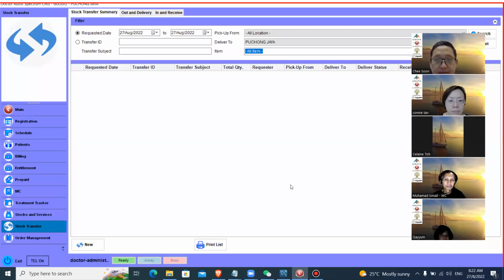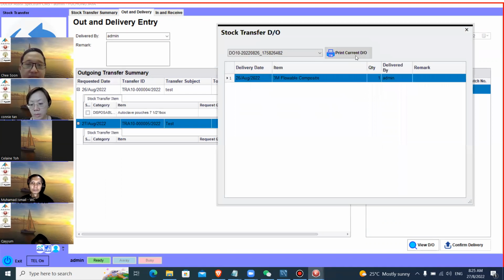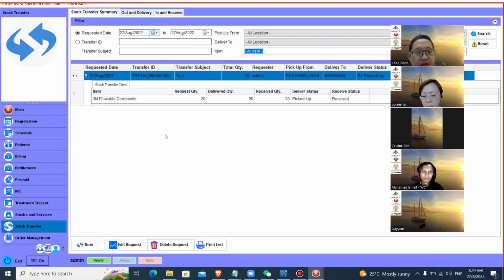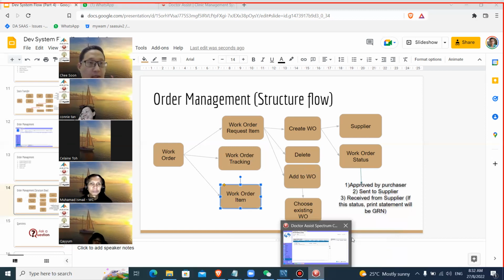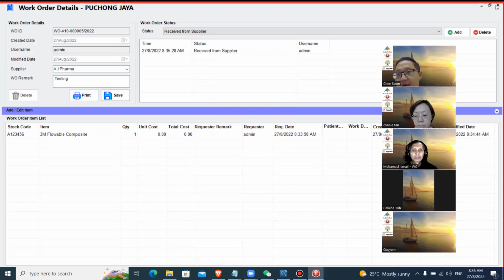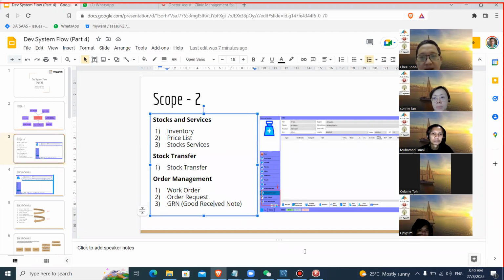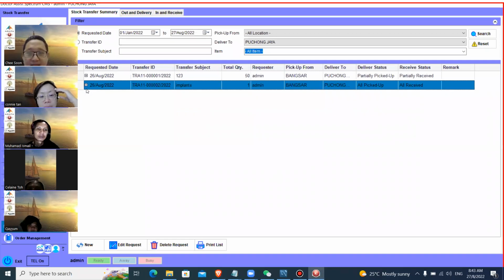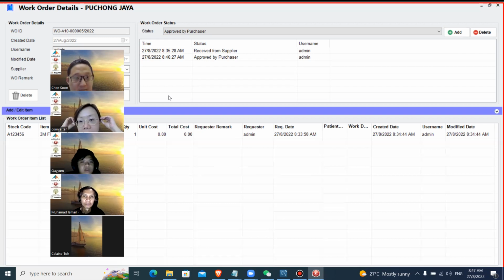Doctor Assist - Dev System Flow Part 4